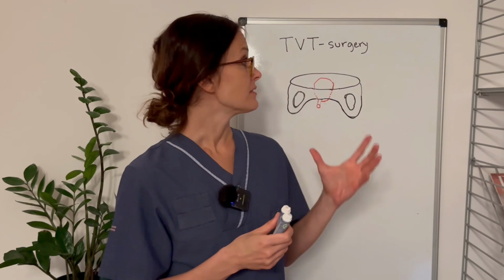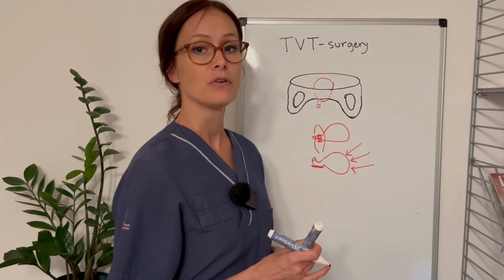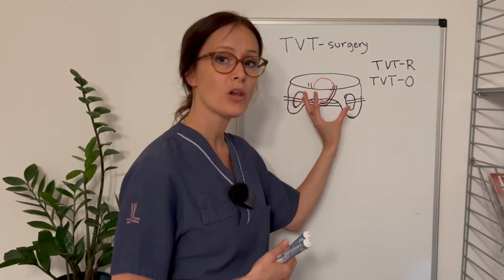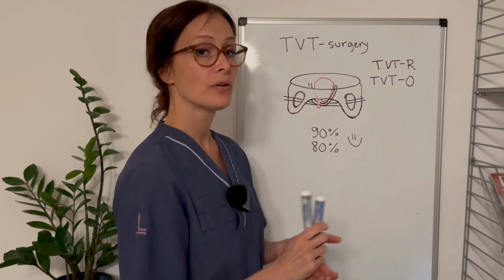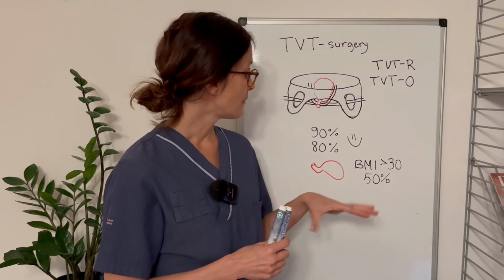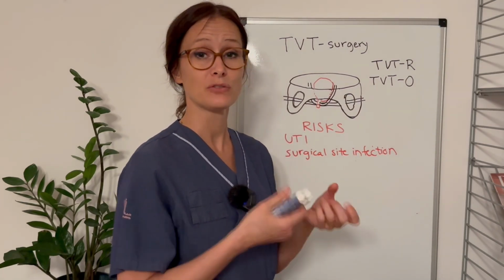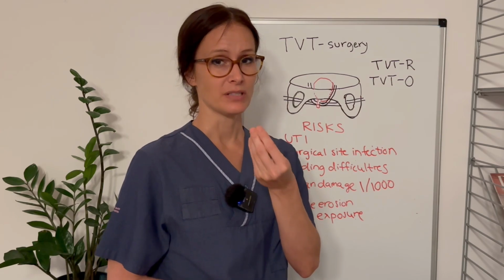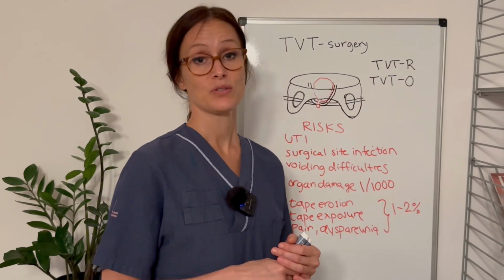TVT Surgery for stress urinary incontinence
In this video, you will receive thorough information about what is called the TVT operation, used for treating stress urinary incontinence. We explain what the TVT procedure involves, the symptoms of incontinence, and how it can impact your daily life.

You will learn about how the tape is positioned, how the surgery is performed, and what you can expect regarding the results.

We also review the risks associated with the procedure.

This clip aims to inform and provide you with advice so that you can make well-informed decisions about your health.